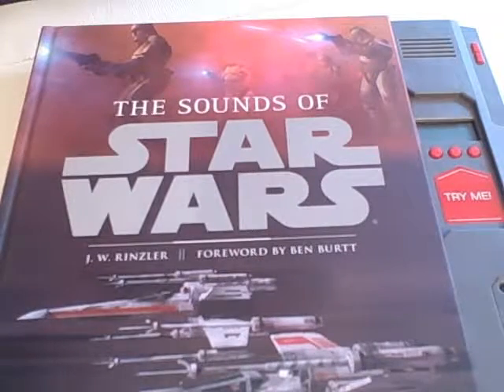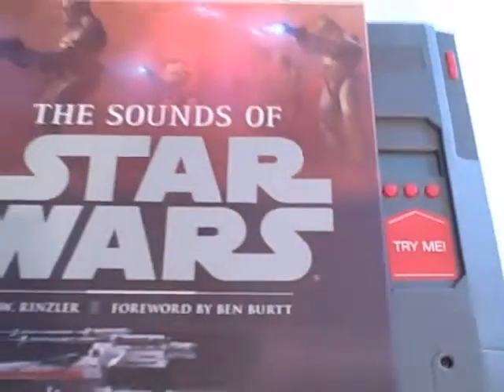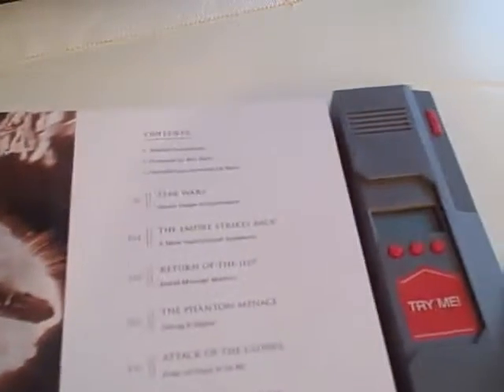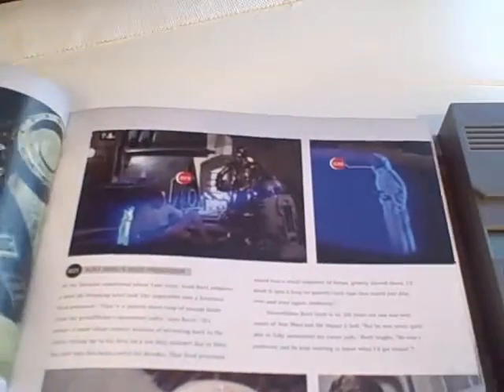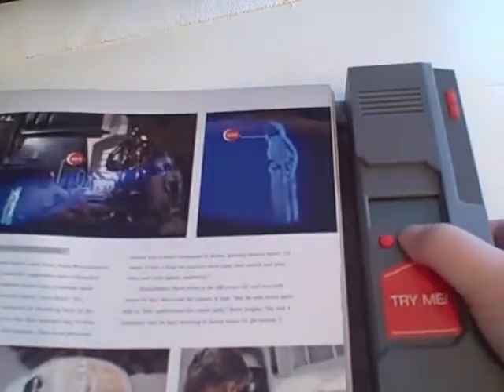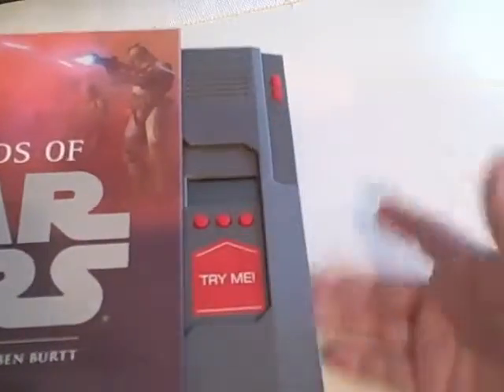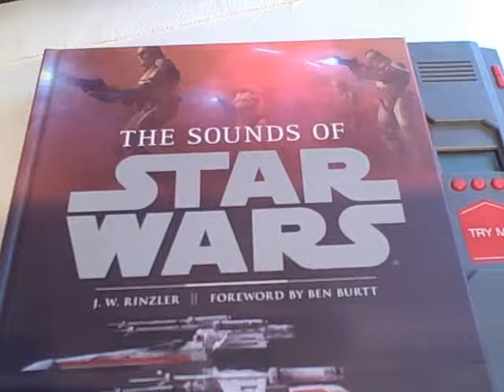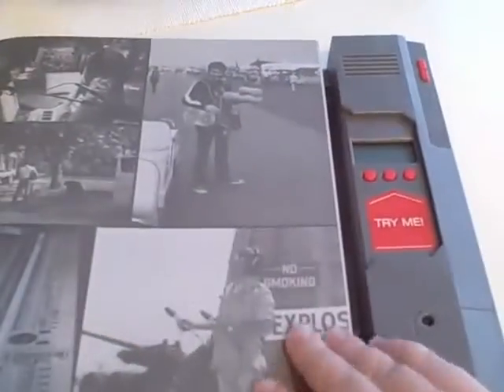The Sounds of Star Wars